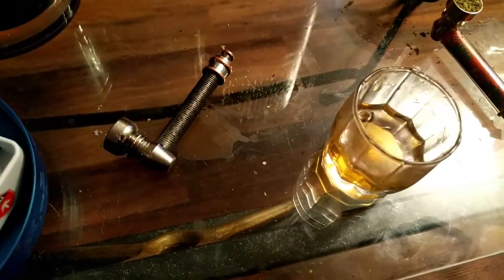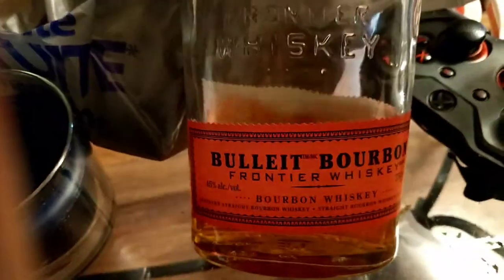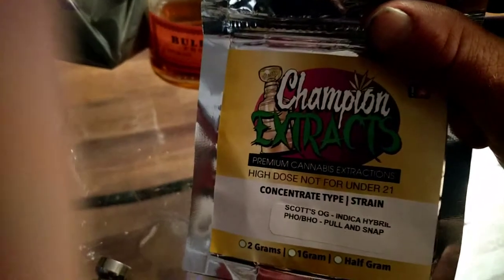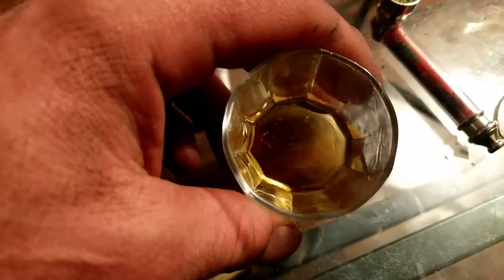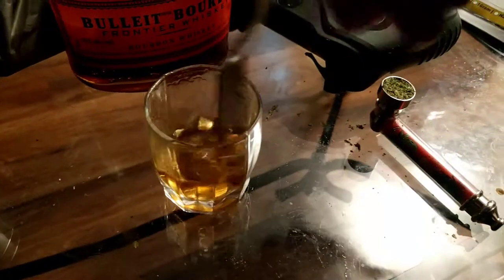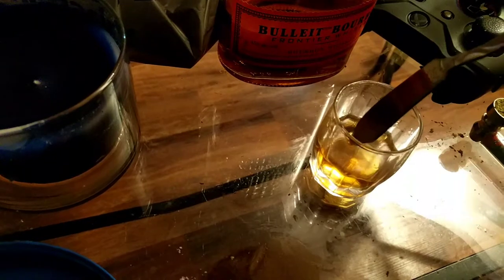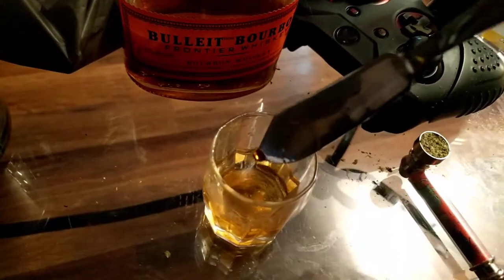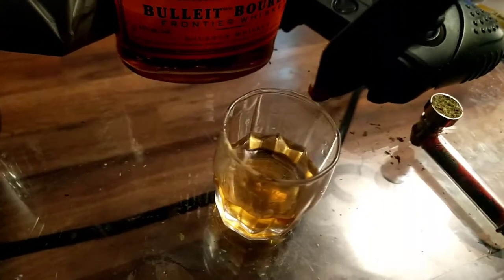Dissolving marijuana extract in whiskey.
Bulleit Bourbon champion extracts OG Scott's Indica hybrid dissolving it drinking it